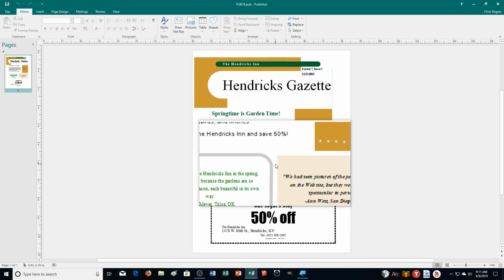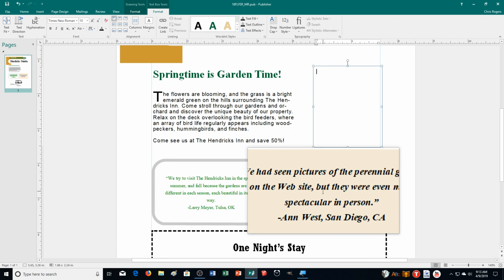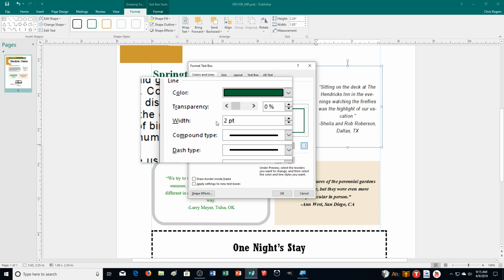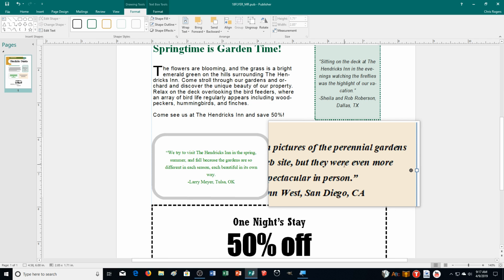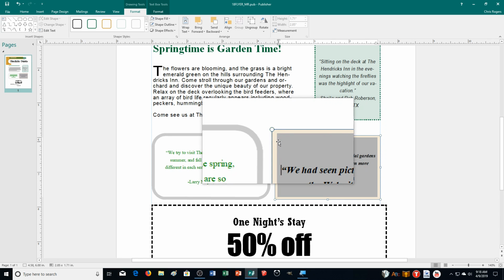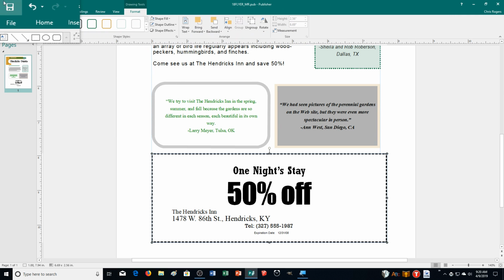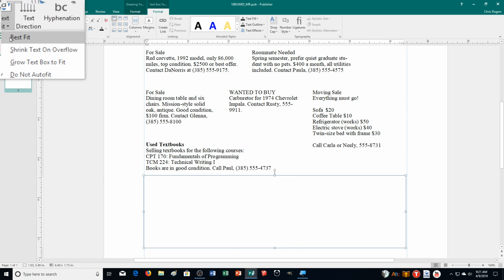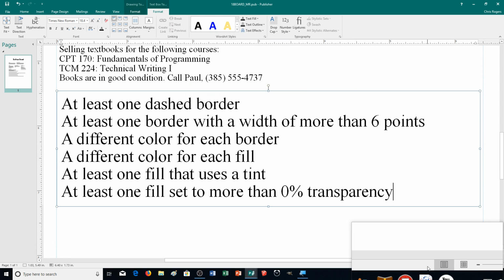Publisher Ex 18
This is a step by step guide to completing Learning Publisher Ex 18.
Skills and Terms covered: Apply Object Borders, Choose a Border Color, Change an Object's Fill Color, Border, Hairline, Object, Opaque.